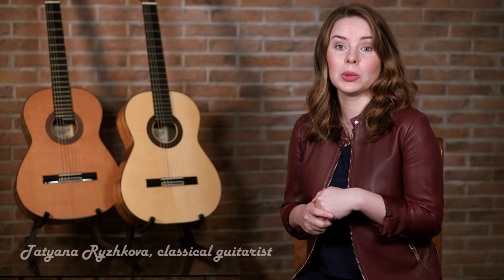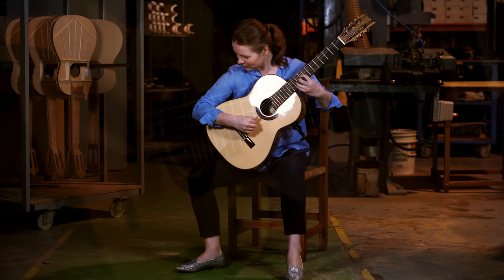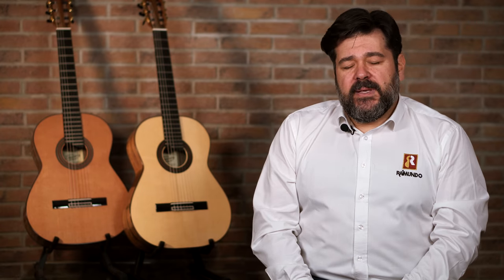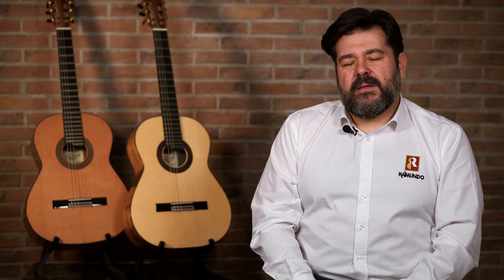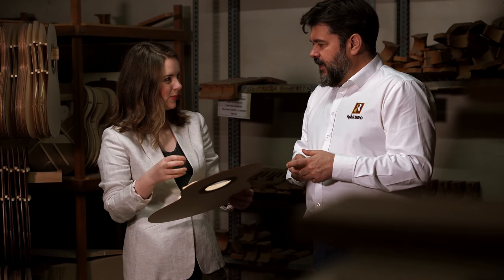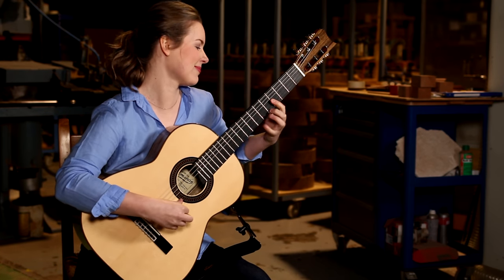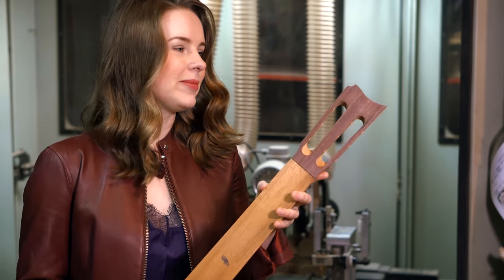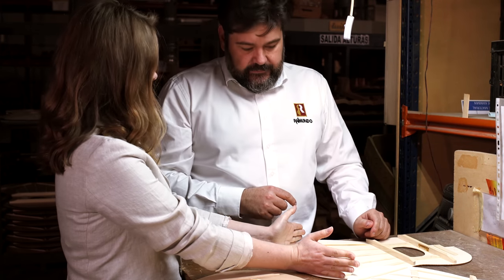Guitar presentation - Tatyana Ryzhkova Black Limba signature model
Tatyana Ryzhkova together with Raimundo Guitars (Spain) present a special guitar edition "Tatyana Ryzhkova Black Limba". You will find this guitar in guitar shops of your country and online e.g.:

Top - cedar/spruce

Back, sides - black limba.

The price is less then you might think ;-)

All sound characteristics, measures and design were defined by Tatyana. The guitar is 100% made in Spain by Raimundo Guitars.
If you like my music and would like to support me:
Bitcoin: bc1qyrcx25nhgfg7mxg8vp7ka7wkdt0y7ece3s5jx3